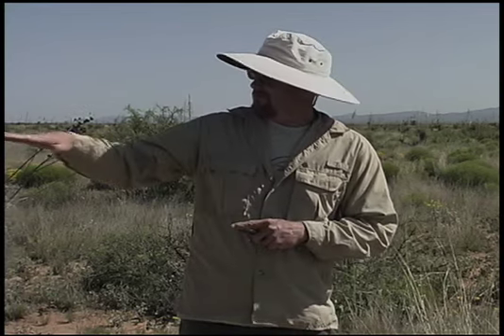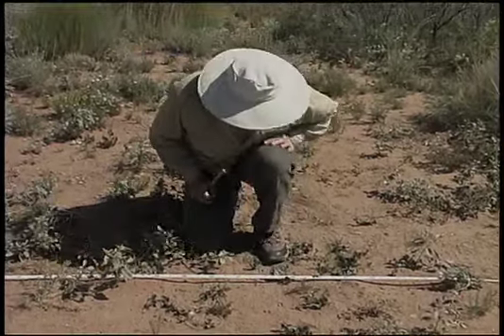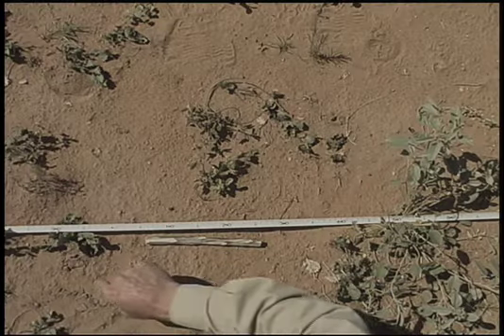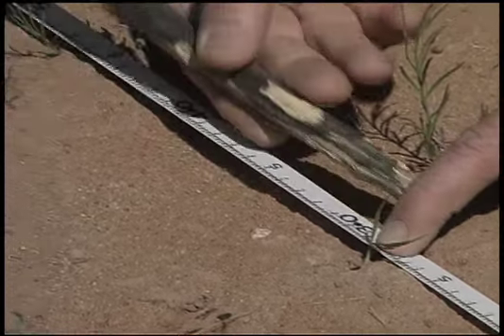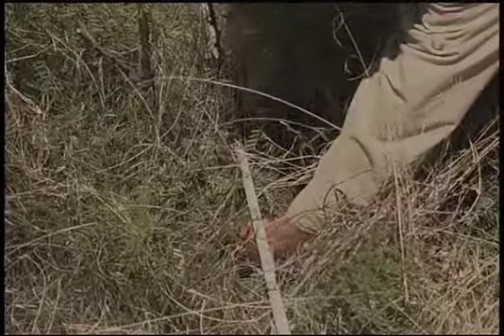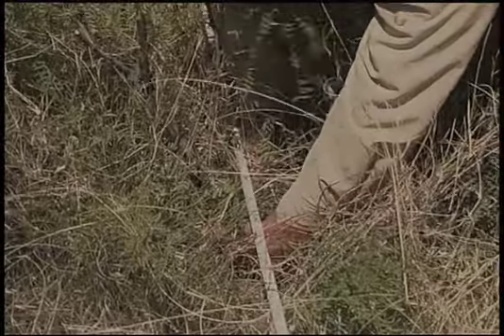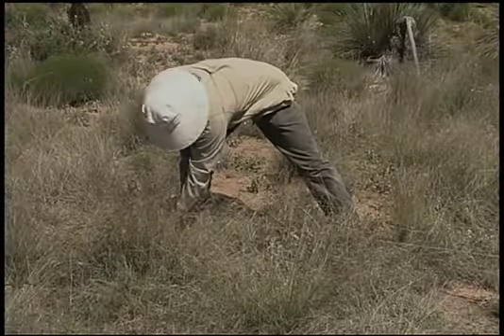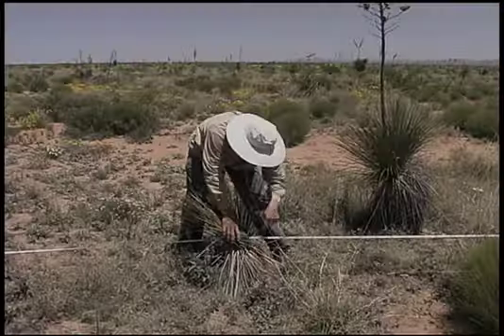Basal Gap Intercept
Justing VanZee and Michelle Mattocks